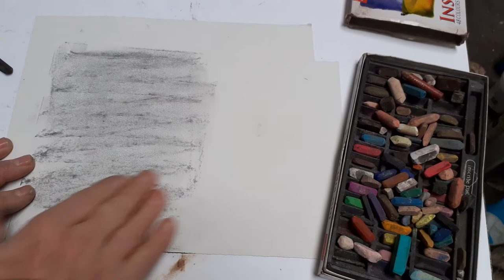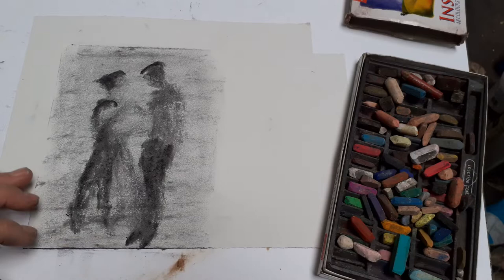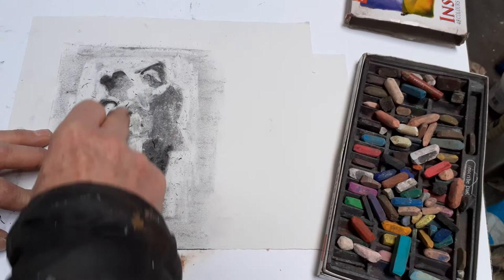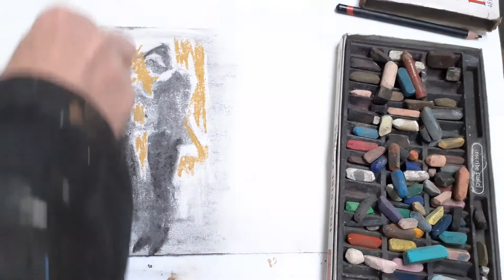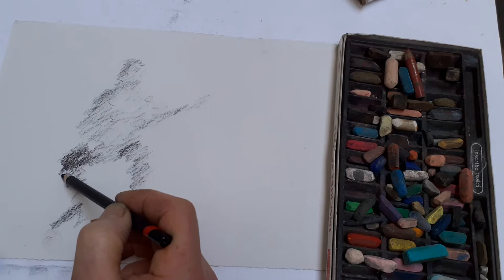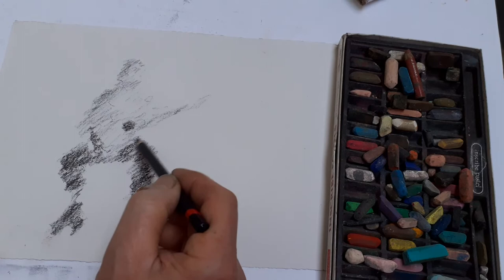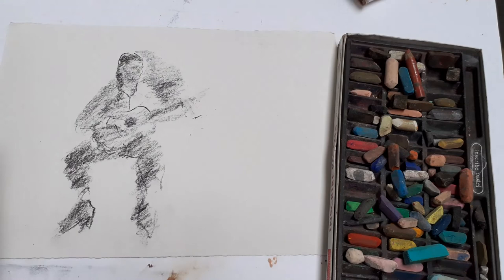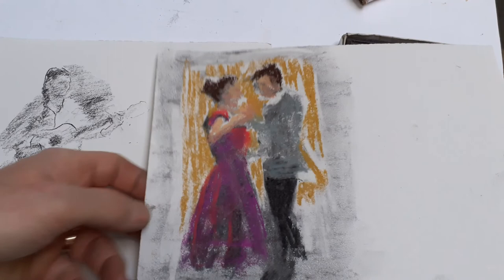PERFORMANCE TWO - FIGURES